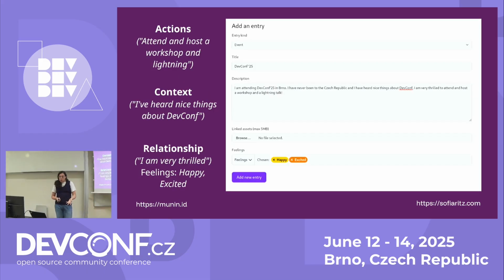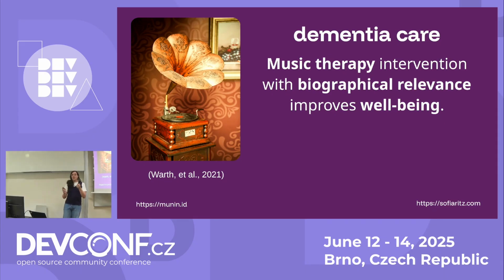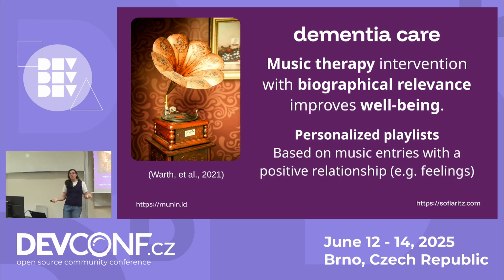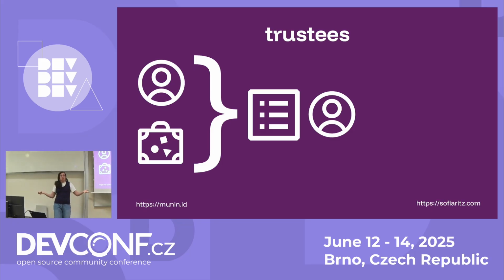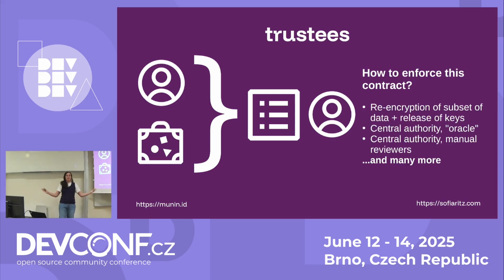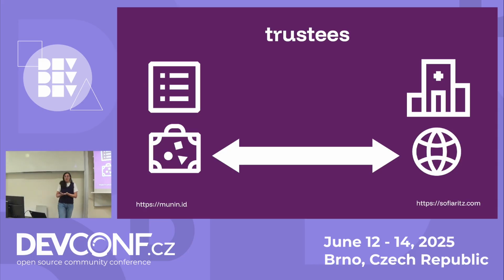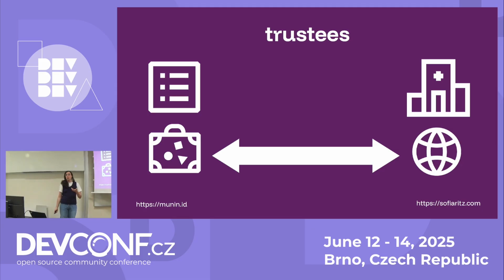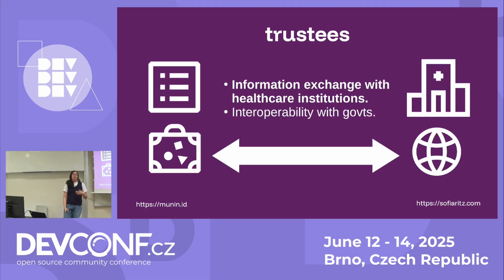Identity: Supporting dementia care with Free Software - DevConf.CZ 2025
Speaker(s): Sofía Aritz Albors Escobés

In an era where technology increasingly intersects with healthcare, [Identity] is a Free Software project that allows individuals to store their most meaningful memories. In the event of dementia or memory loss, trusted trustees can access these memories, integrating them into dementia and palliative care.

Identity is nearing the release of new features and a comprehensive revamp, alongside exciting collaborations with other organizations, that will bring it closer to being feature-complete and production-ready. These changes will expand its capabilities and strengthen integrations with healthcare systems.

One of the winning projects of [Youth Hacking 4 Freedom] 2024, Identity demonstrates how Free Software can help transform healthcare practices, enhancing well-being and promoting more compassionate, personalized care while prioritizing user control and privacy.